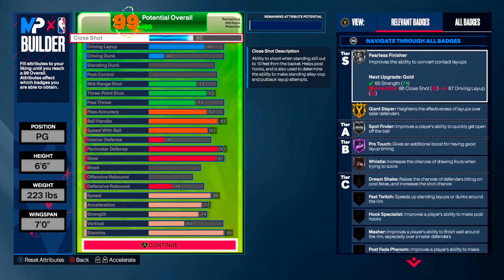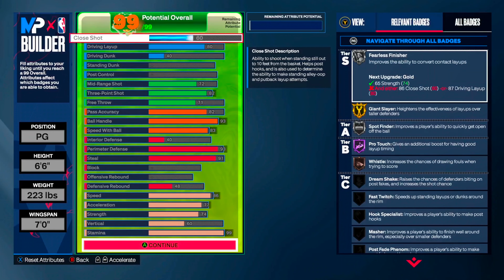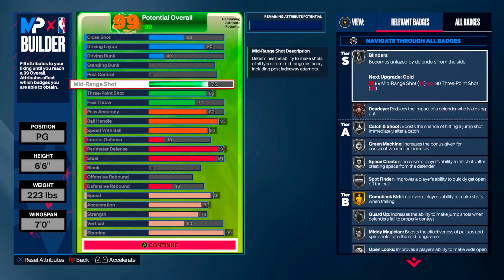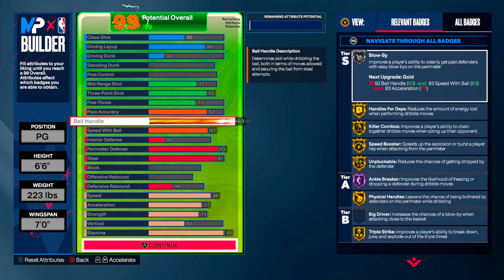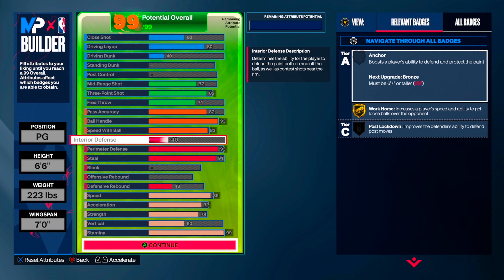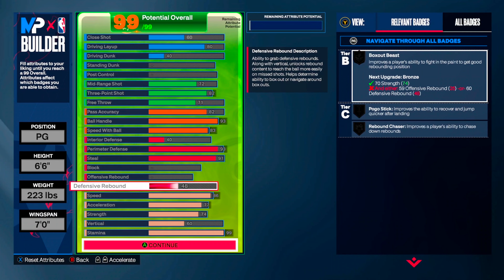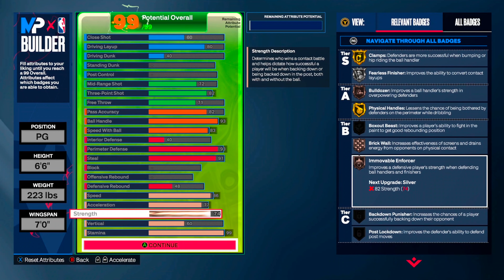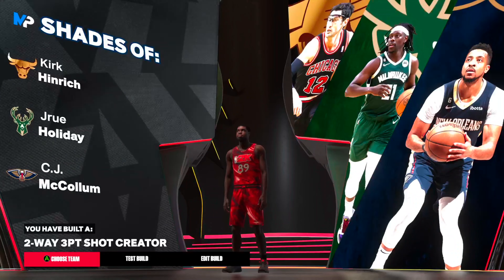I BROKE NBA 2K24 WITH MY PG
Best build in the game